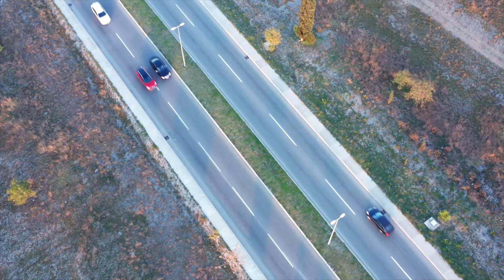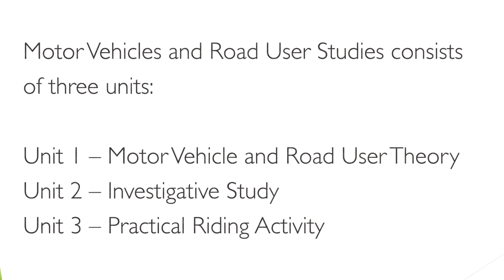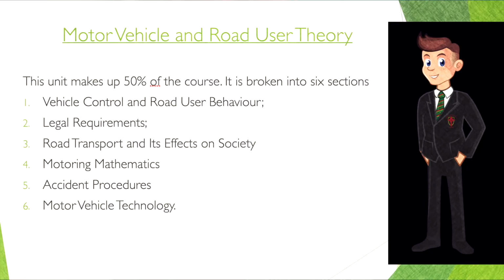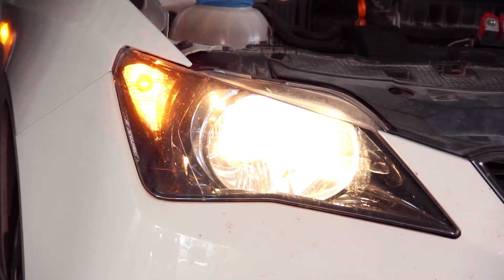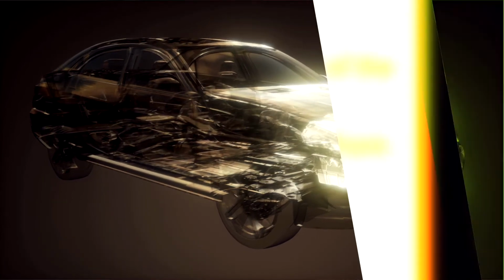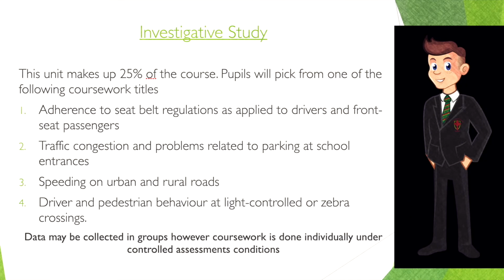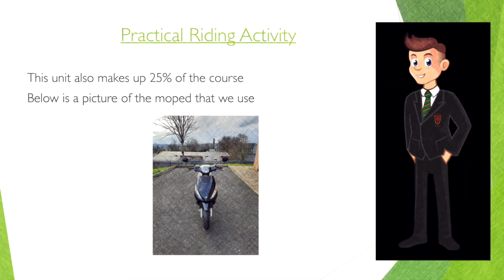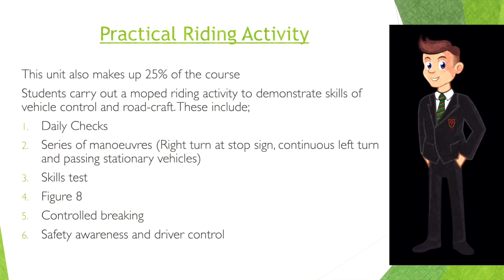20 Motor Vehicle Studies KS 4 Choices 2022